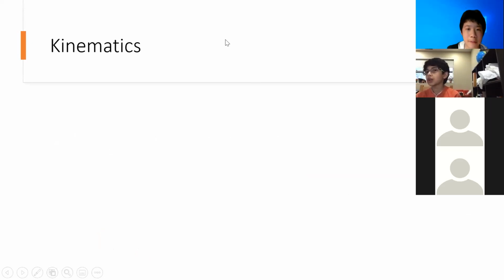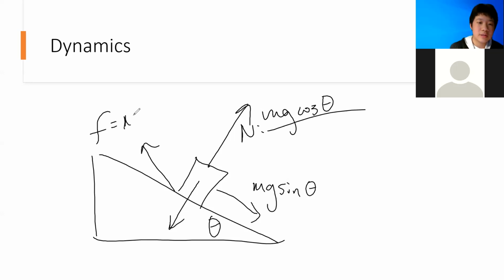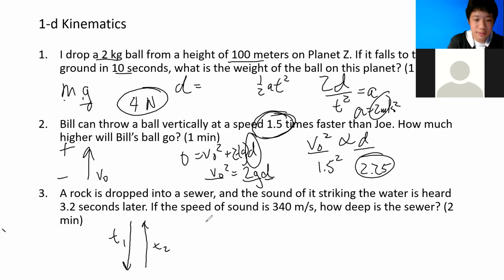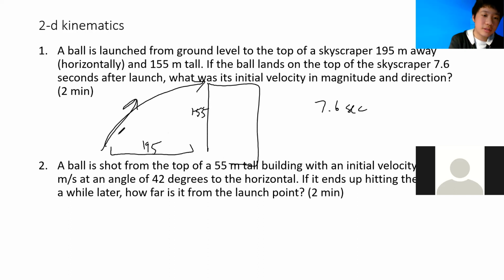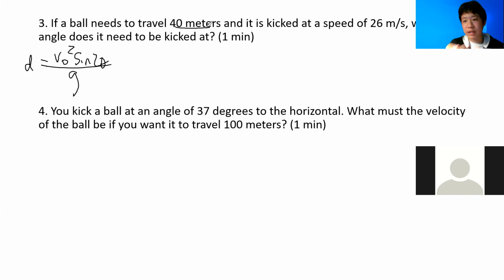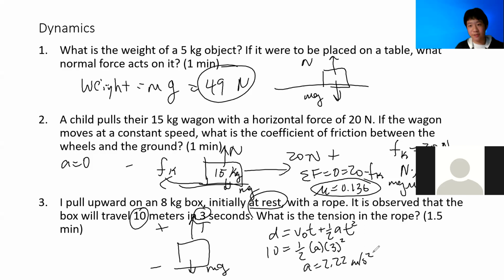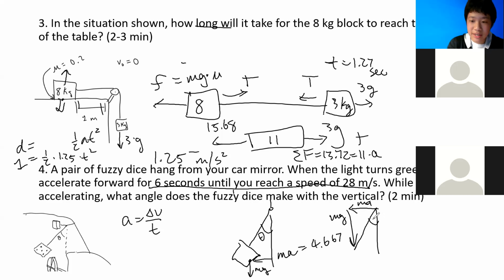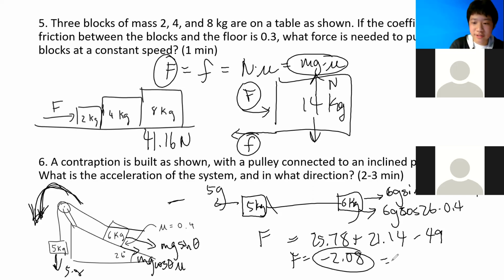Review of Kinematics and Dynamics - Physics week 5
Class starts at 5:46